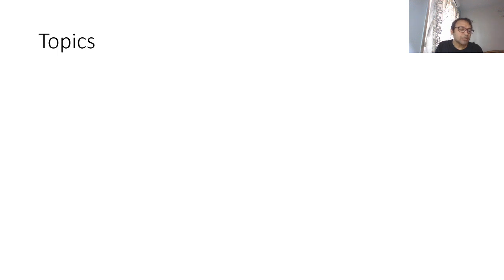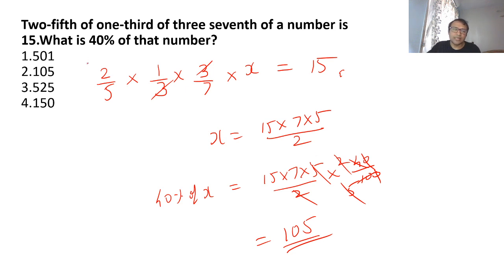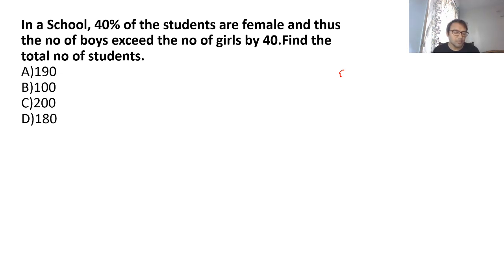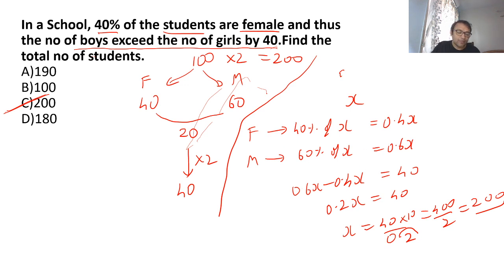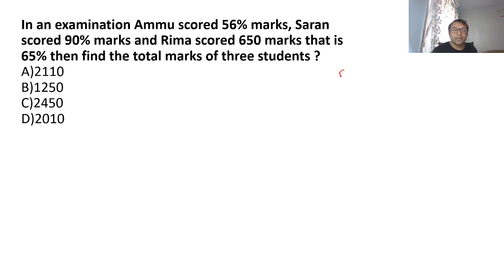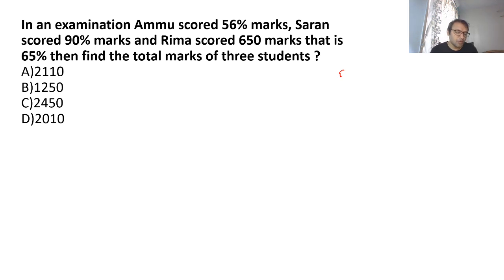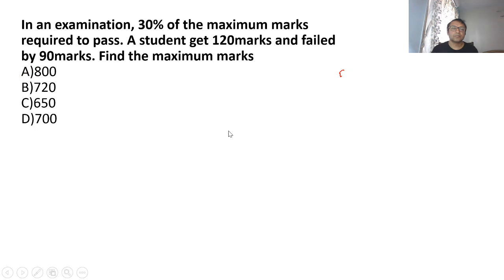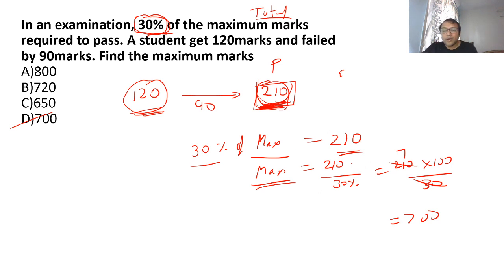QUARANTINE BATCH | Percentages | Session 2 | By Patrick D'souza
Checkout our latest offerings Watch this session to understand important tips and tricks to solve PERCENTAGES based questions for CAT 2020 taken by 100%iler Patrick D'souza sir.

Use Special Code:- "patrick.yt"
Download the Unacademy Learning App here:

Unacademy Plus Subscription Benefits:

1. Learn from your favorite teacher
2. Dedicated DOUBT sessions
3. One Subscription, Unlimited Access
4. Real-time interaction with Teachers
5. You can ask doubts in the live class
6. Limited students
7. Download the videos & watch offline

Plus Courses by Top CAT Educators of India Arun Sharma, Bharat Gupta, Meenakshi Upadhyay, Sameer Sardana, Nilanjan Dutta and others.